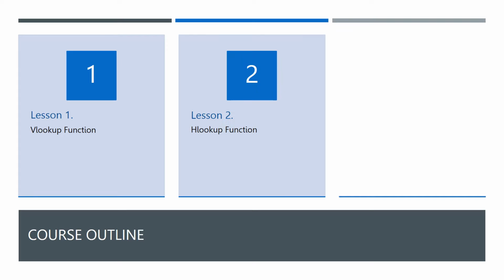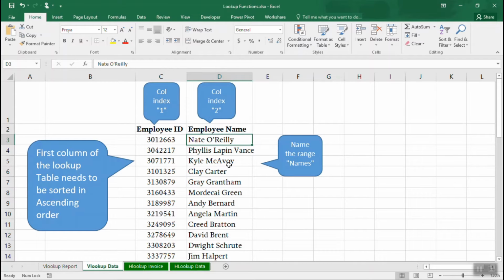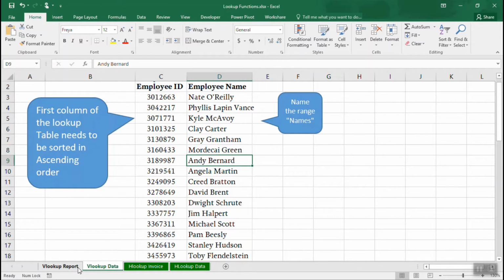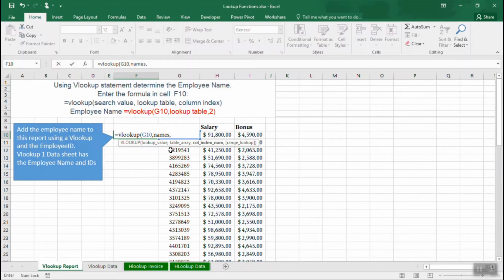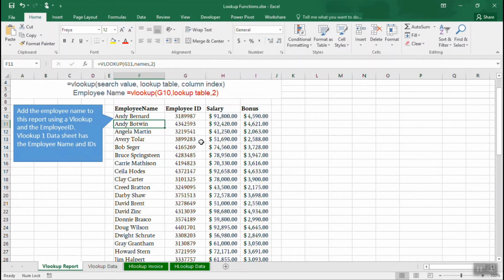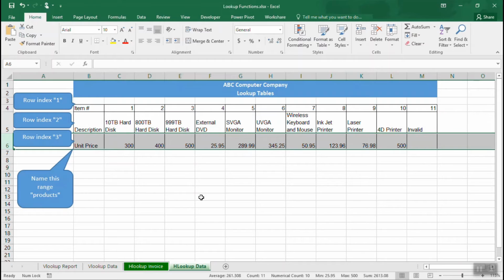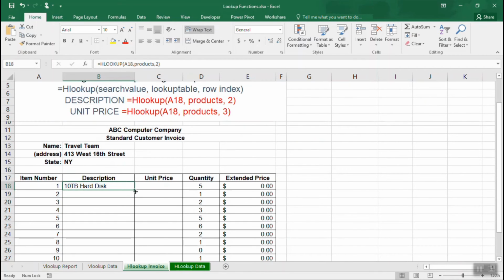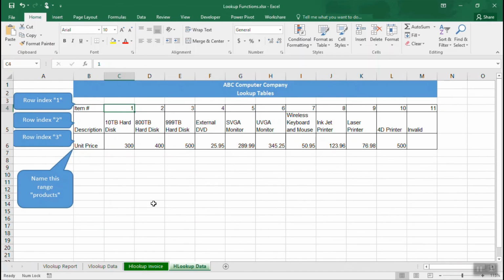Excel: Lookup Functions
Learn how to use the Vlookup function, Hlookup function and how to use range names for greater efficiency in Microsoft Excel.